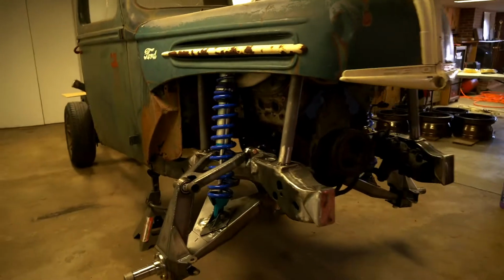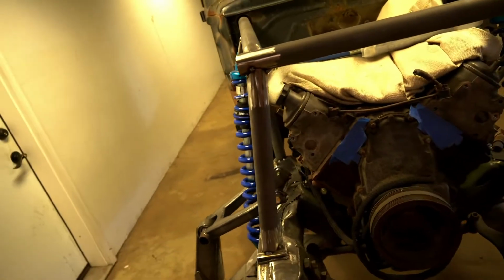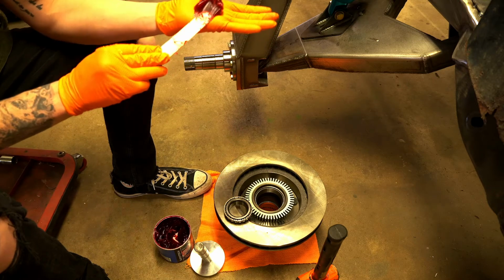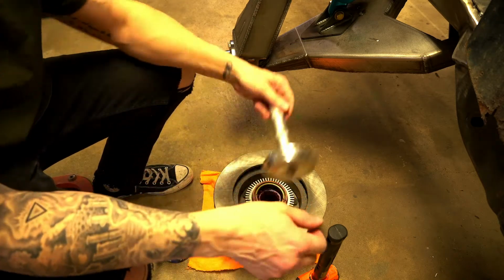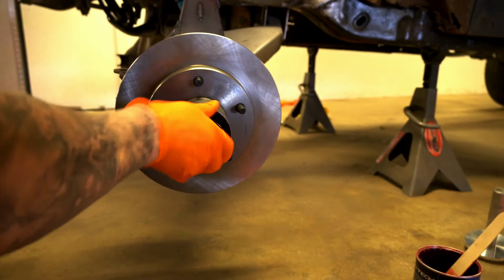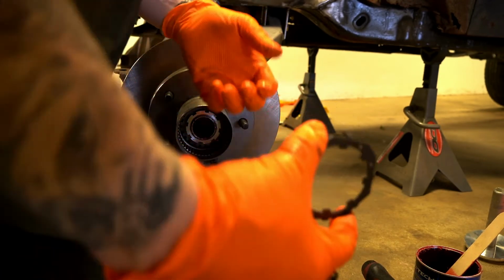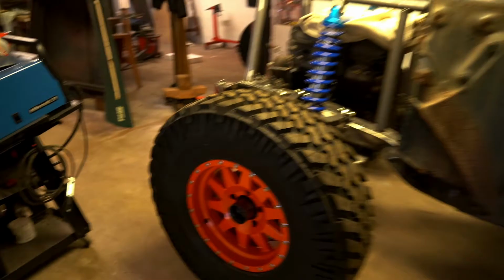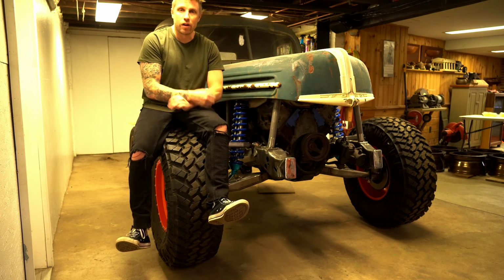Woods Rod BIG Wheel Reveal | Wills Basement EP. 4